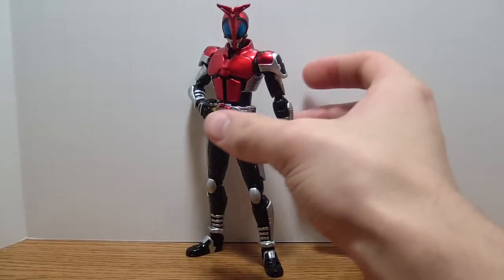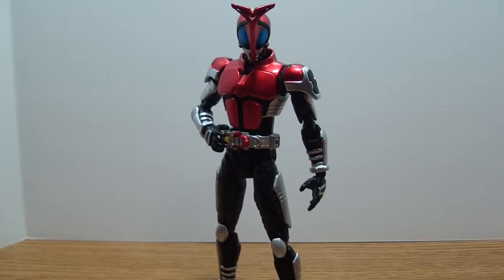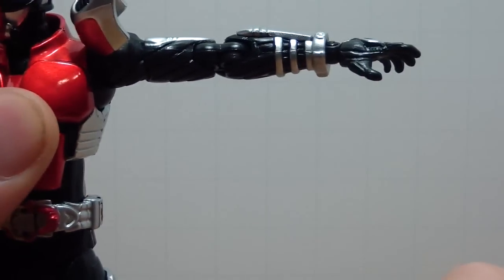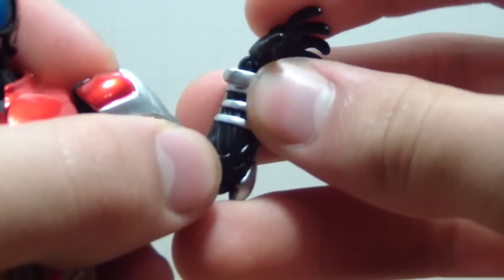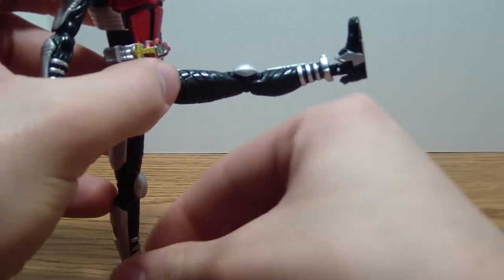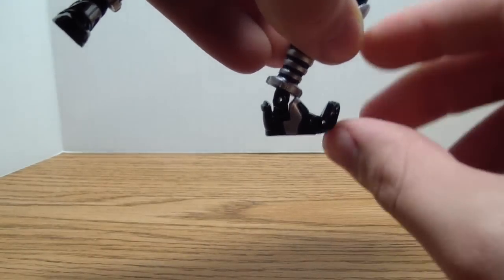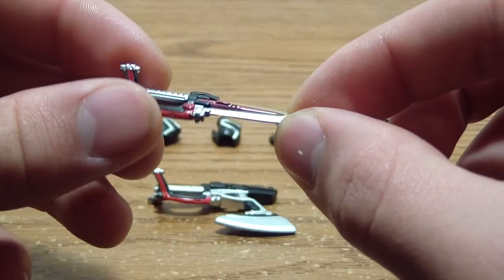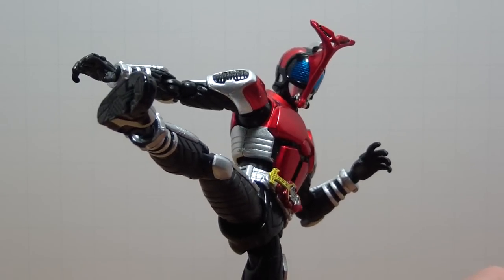S.H. Figuarts - Kamen Rider Kabuto Review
Here is my review for one of my favorite Rider from any show, Kamen Rider Kabuto.